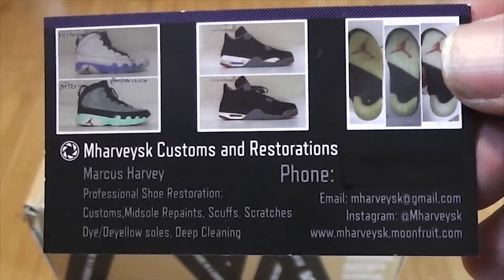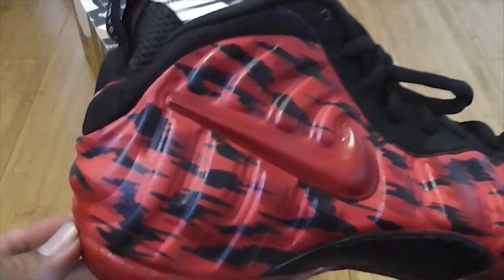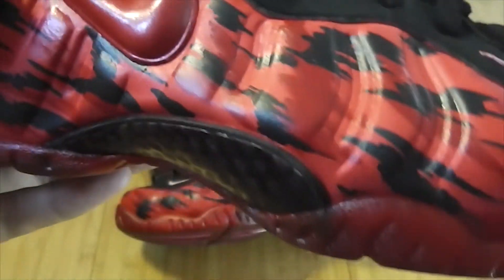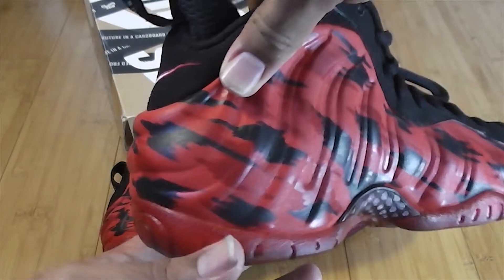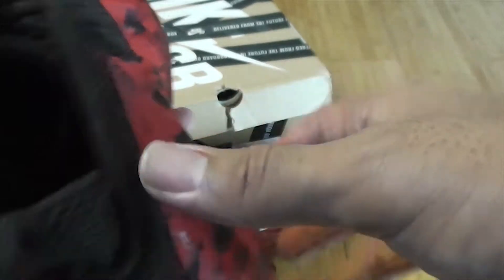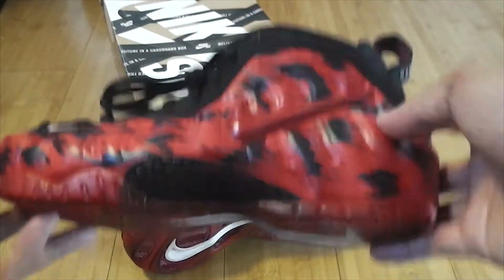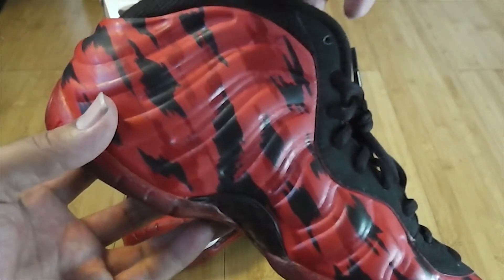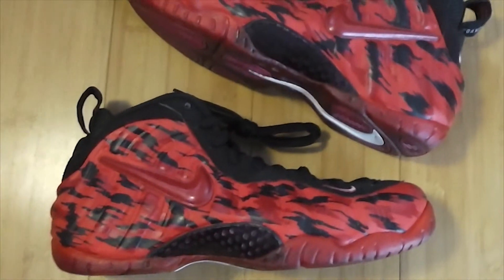Carnage Foams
Beats by Aman B.T.S.